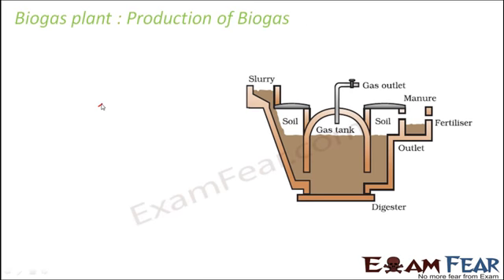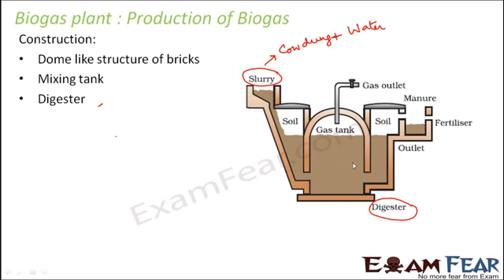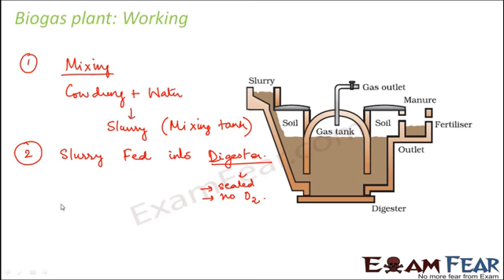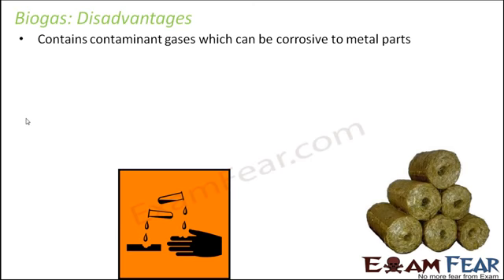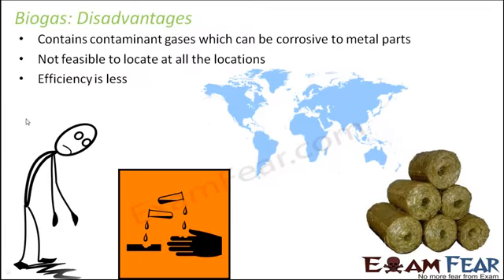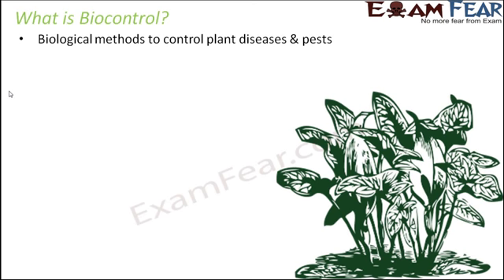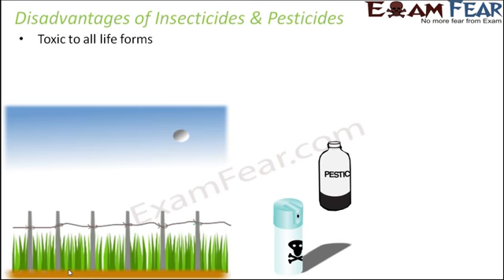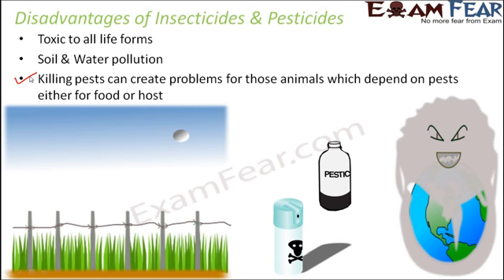Biology Microbes in Human Welfare part 12 (Biogas Plant) class 12 XII - YouTube